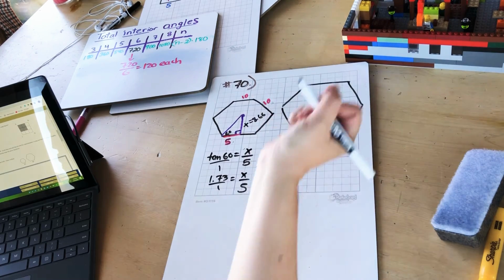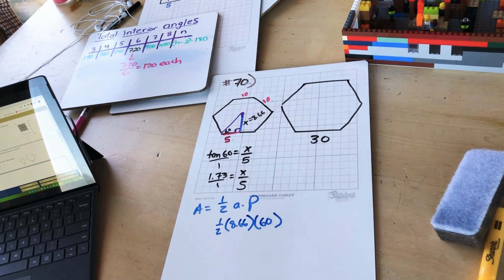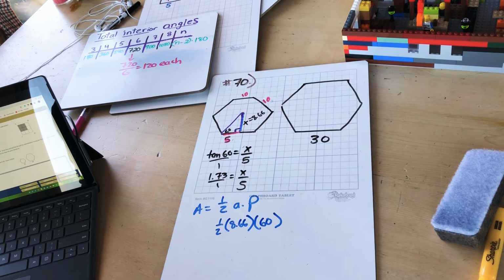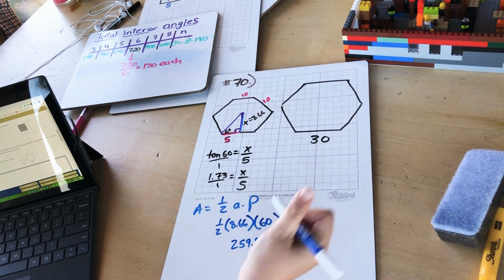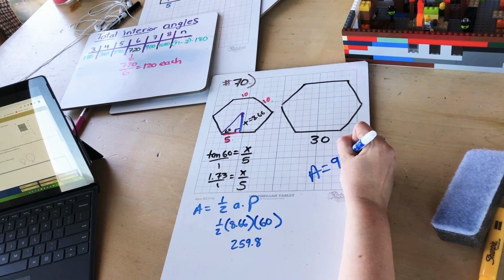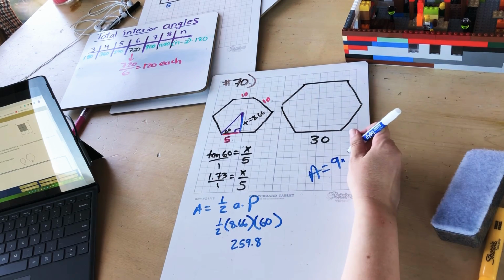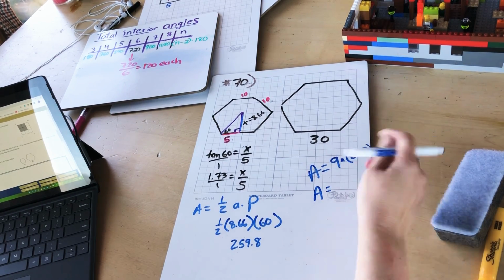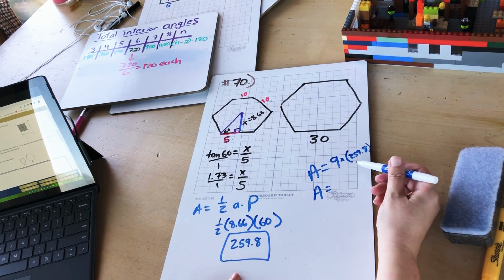Doing #70 in Chapter 8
CPM Geometry